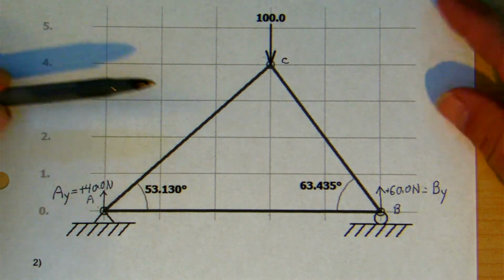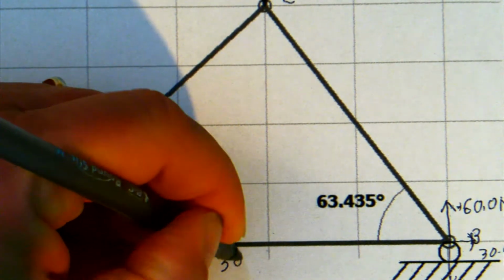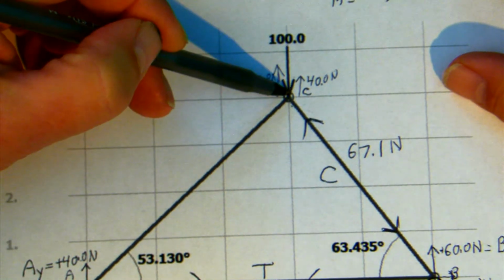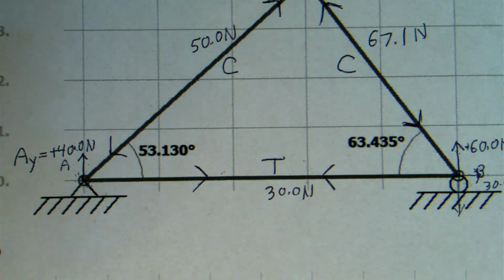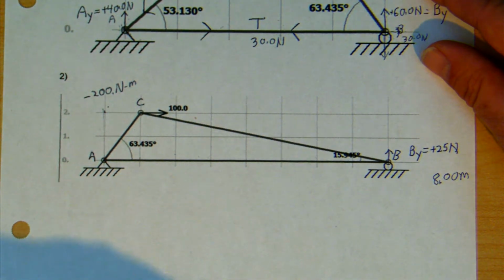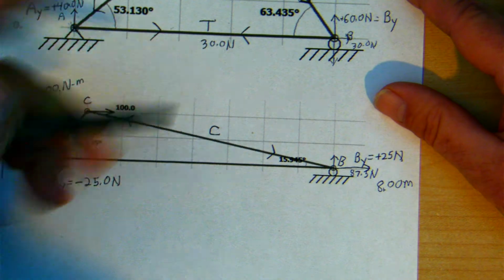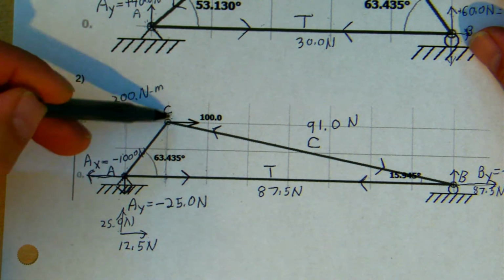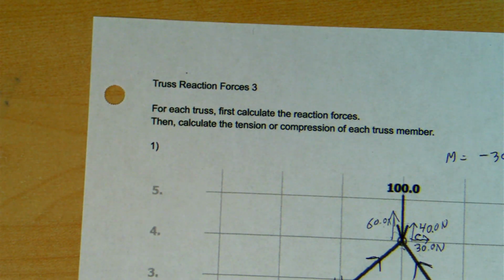Truss Reaction Forces 3 Debrief: Jan 9, 2021